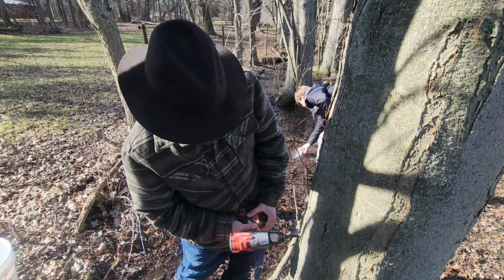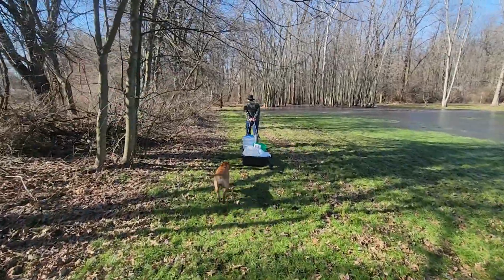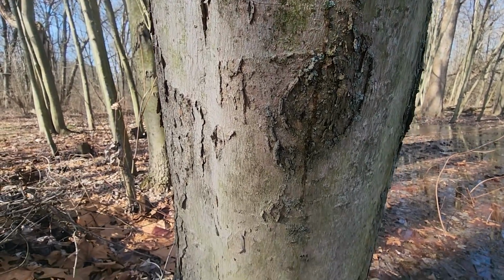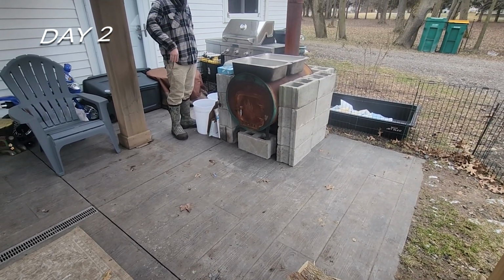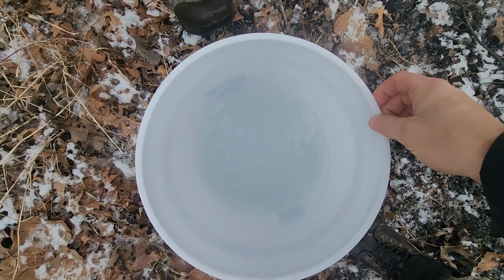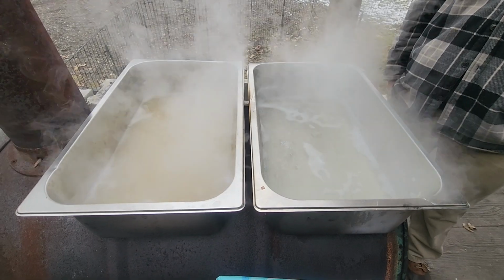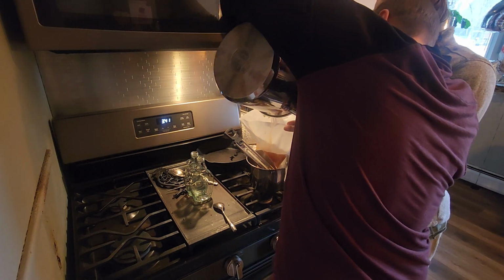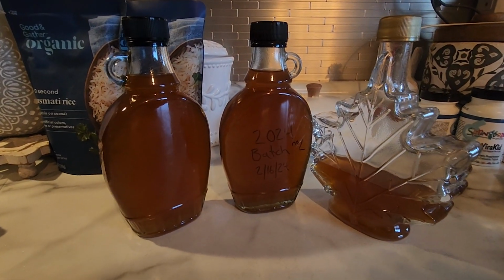How REAL MICHIGAN MAPLE SYRUP is Made - Start to Finish, Homestead DIY 4K Video